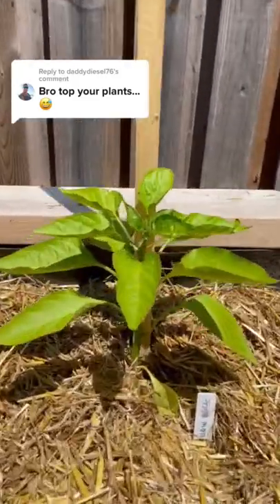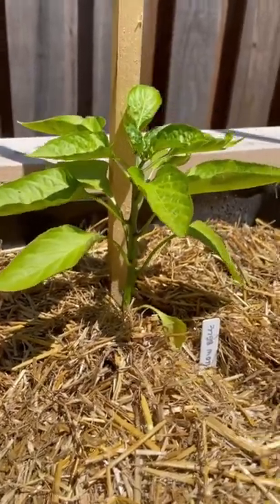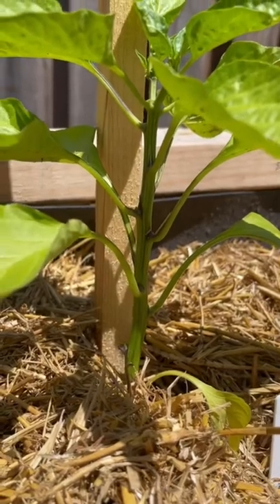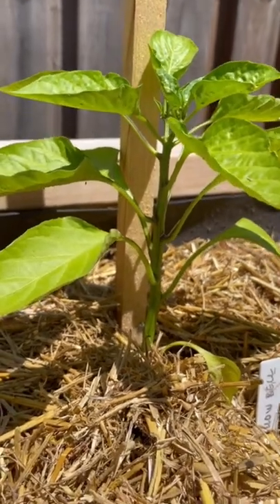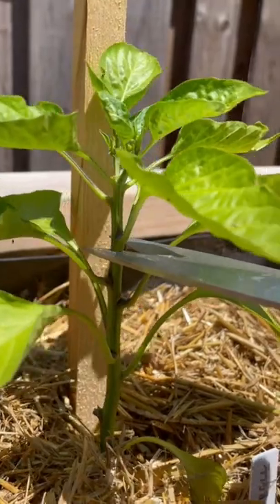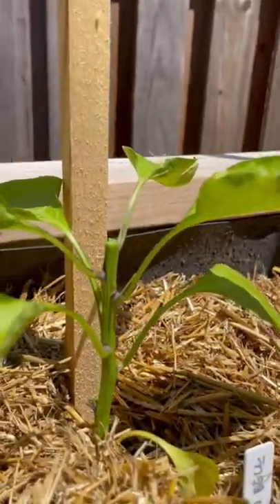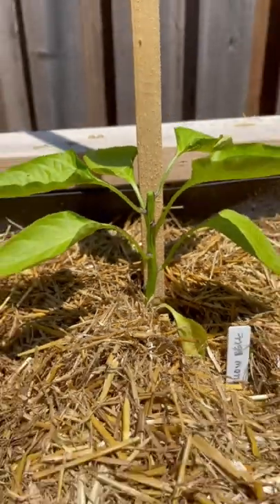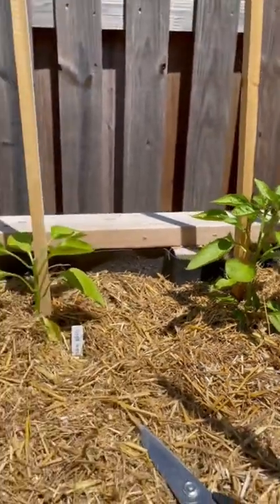Pruning Your Pepper Plants? - an experiment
Do you prune your peppers? It’s a controversial topic. Let’s do some science & find out once and for all.